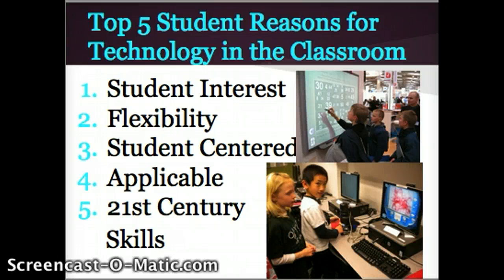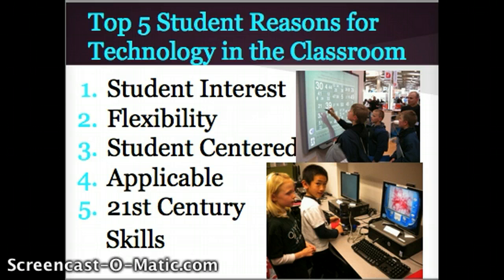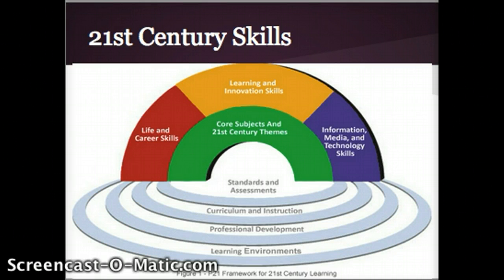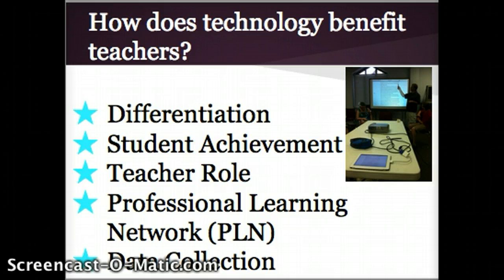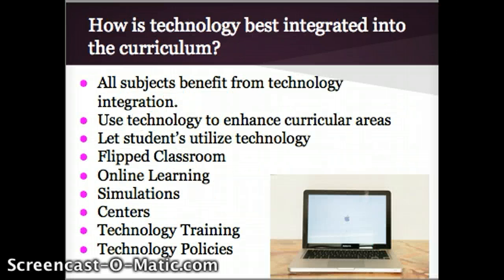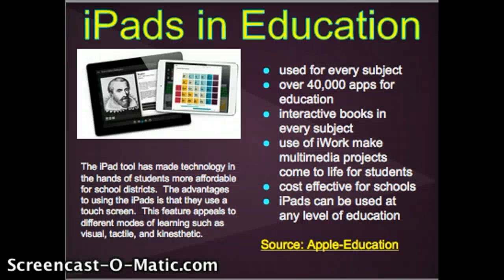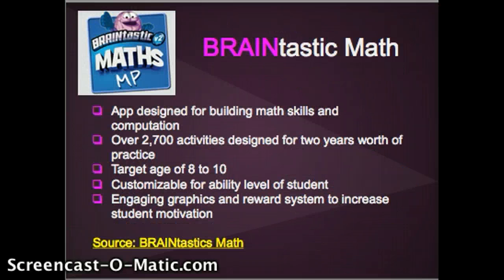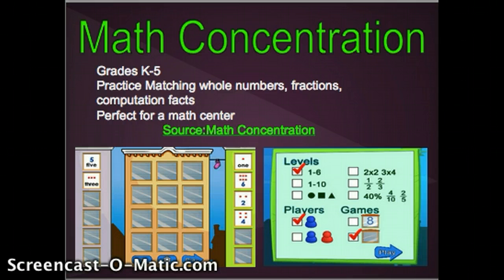Technology Integration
Why should technology be integrated into education?